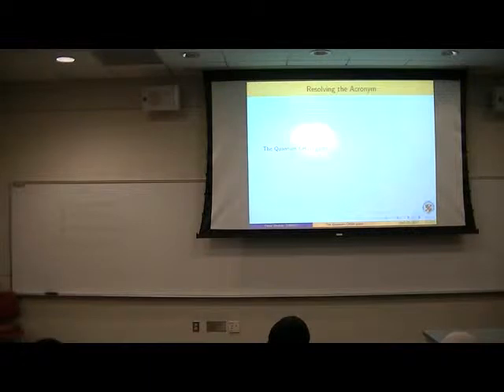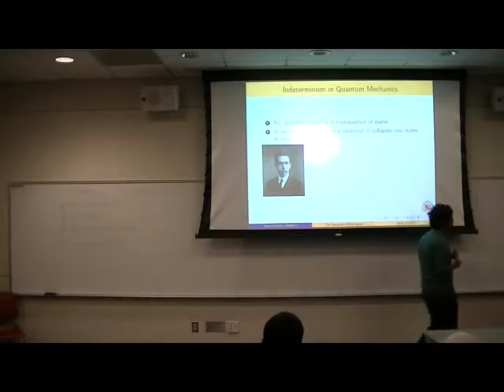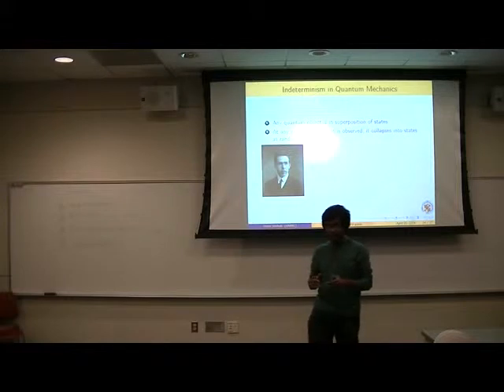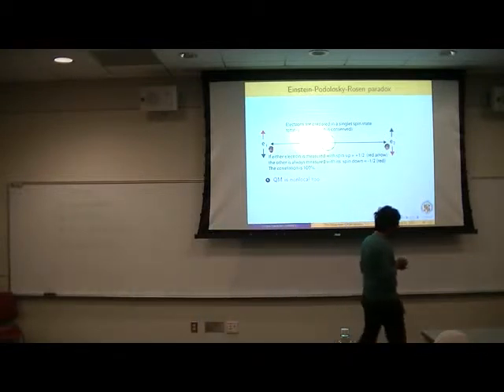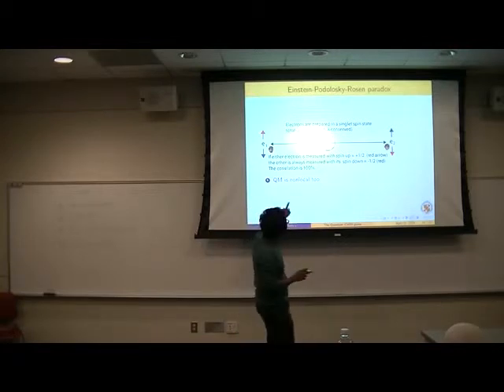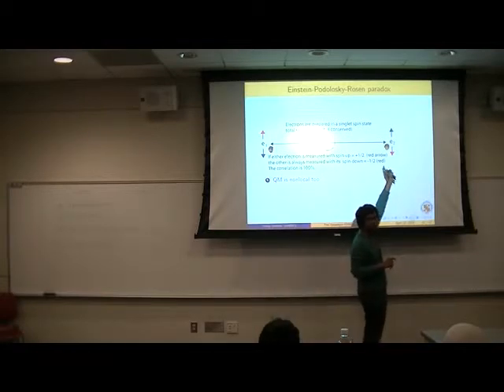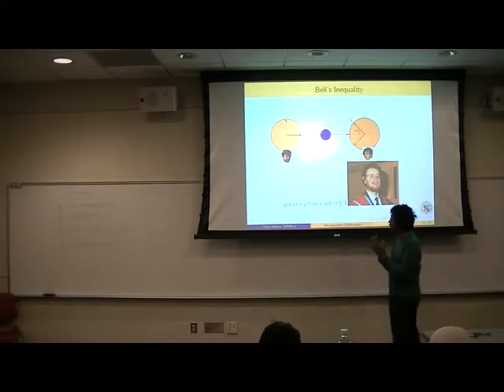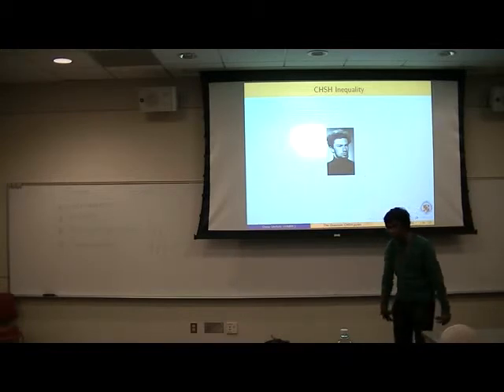Quantam Computing 01